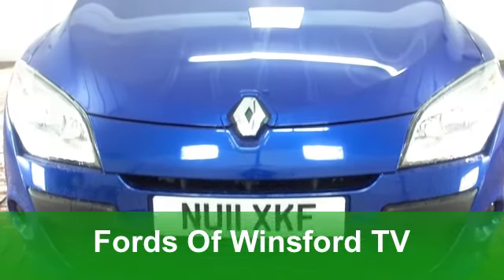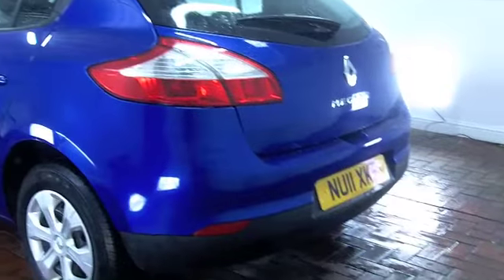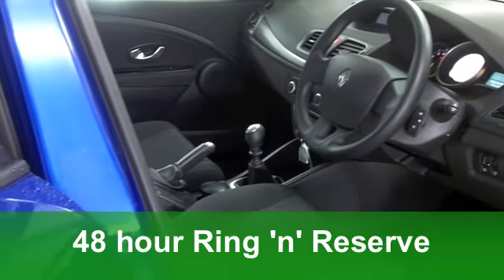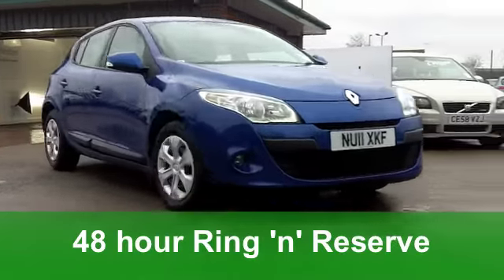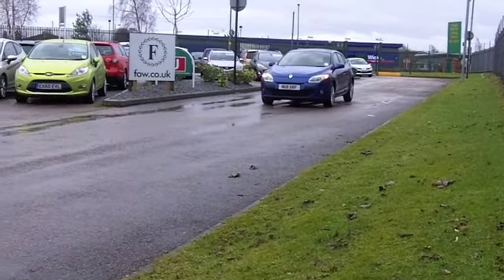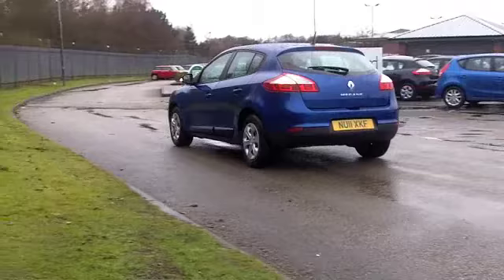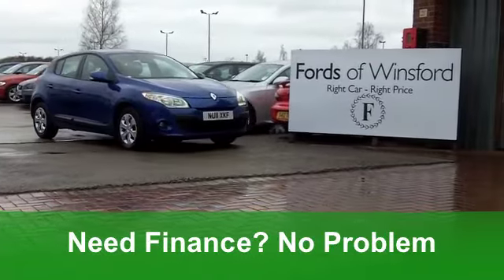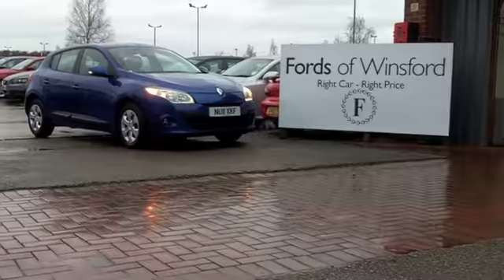USED RENAULT MEGANE HATCHBACK (2011) 1.6 16V 110 EXPRESSION 5DR - NU11XKF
RENAULT MEGANE HATCHBACK (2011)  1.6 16V 110 EXPRESSION 5DR

DETAILS:
First registered: 24/04/2011
Current mileage: 17,240
Registration: NU11XKF
Colour: BLUE

FEATURES:
all round electric windows, remote central locking, cloth interior, all round airbags, air conditioning, pas, abs, steel wheels, metallic paint, cd, traction control, parcel shelf present, hand book present